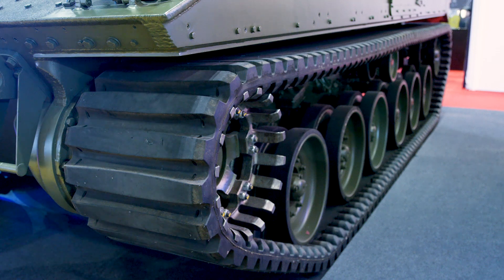Defence & Security Systems International - DSEI 2019 - Soucy - Composite Rubber Tracks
DSSI talks with Kevin Sloan from Soucy Defense on how advanced composite rubber tracks (CRT) have developed at a rapid pace.

There are multiple that make up a composite rubber track, and it's the precise positioning of these compounds that is key to the performance, durability and reliability of Soucy's CRT, allowing the track to be integrated onto heavier vehicles.